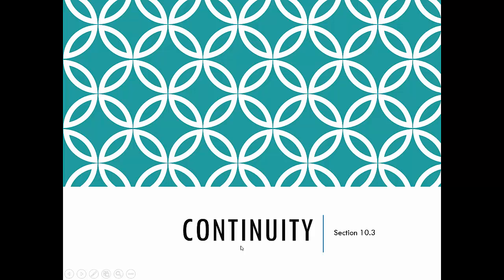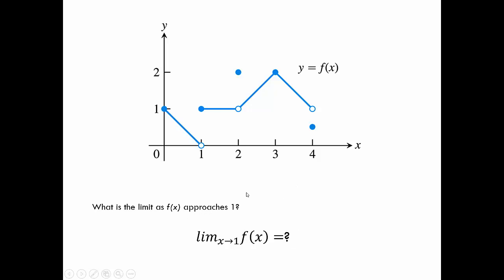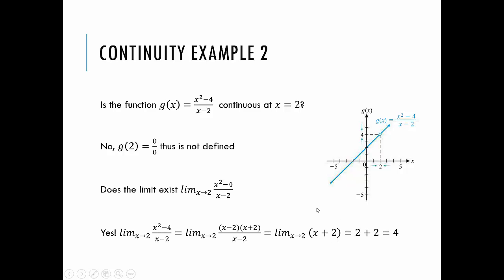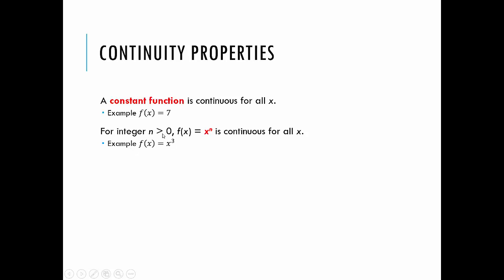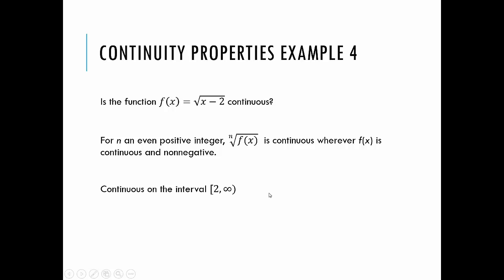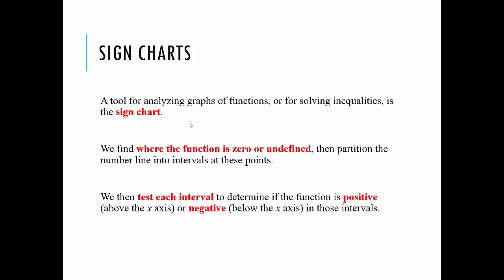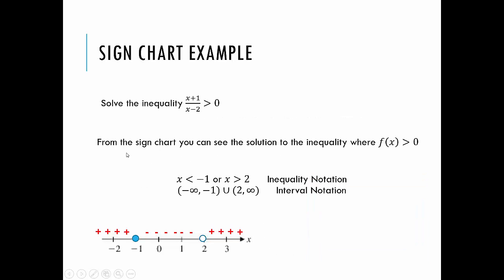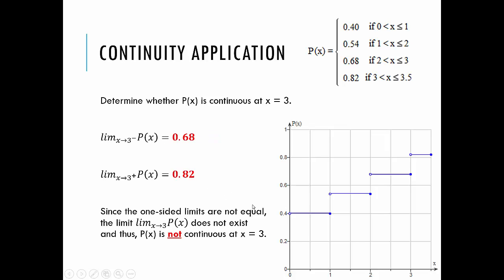MATH1325 Continuity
Continuity